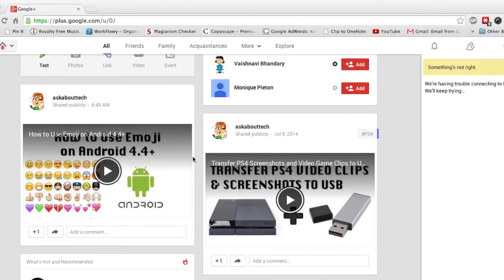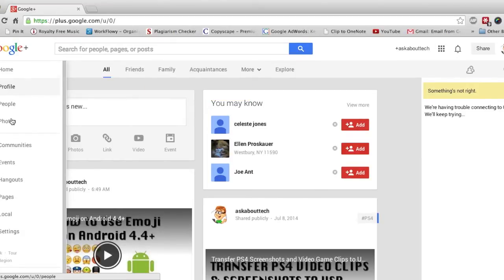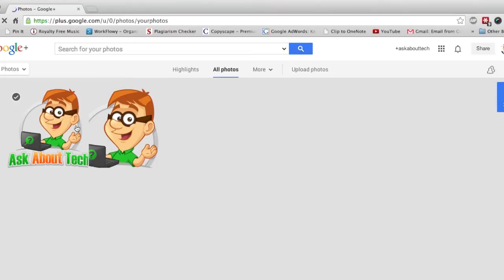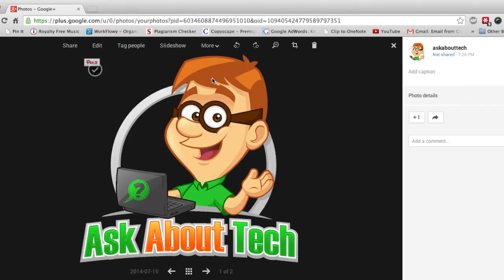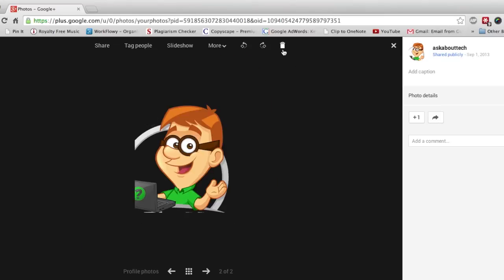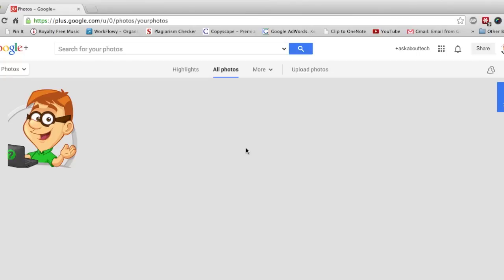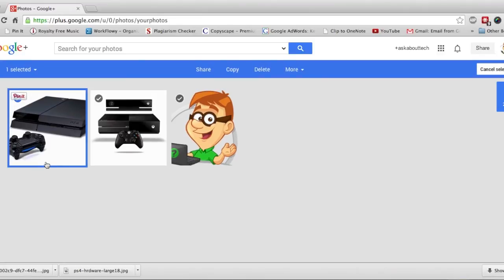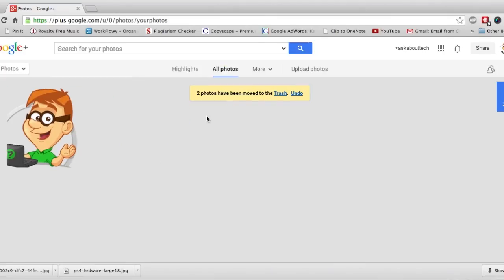How to Delete Photos on Google Plus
This tutorial covers how to remove pictures from your Google+ account. This is the desktop web browser method. There are also ways to do it from the Google Plus app on your iPhone and Android but I'll cover that in another video.